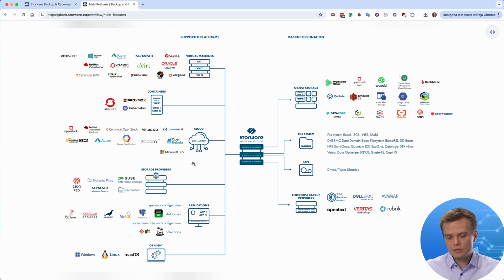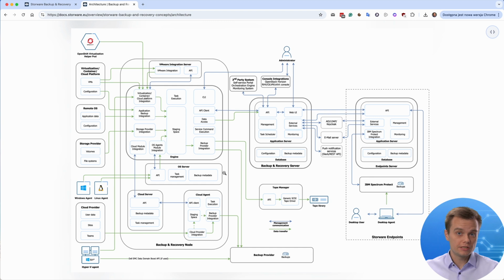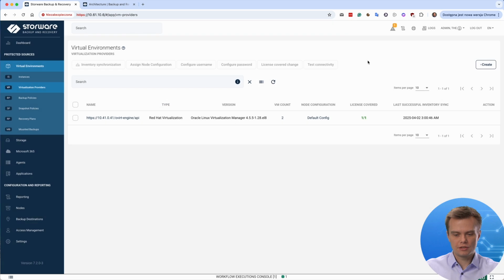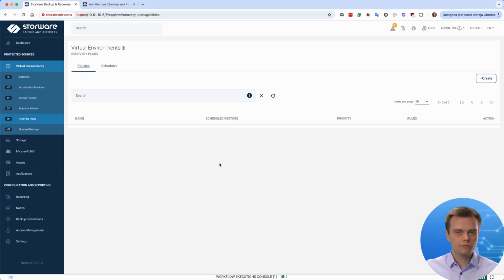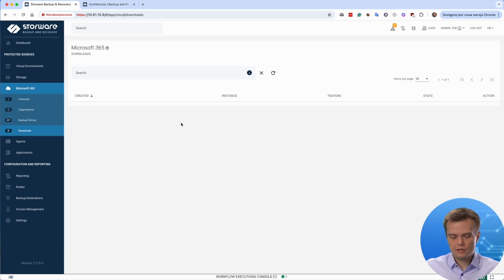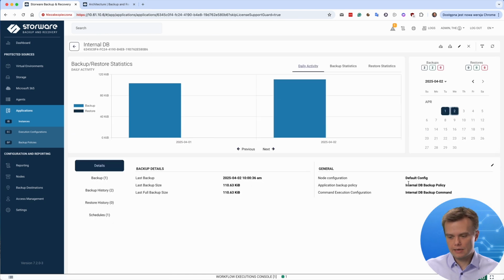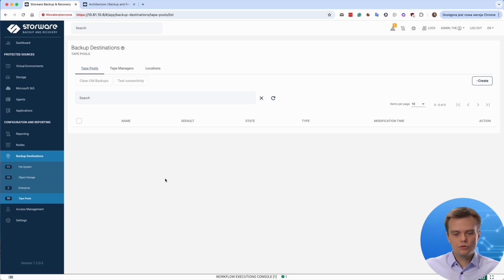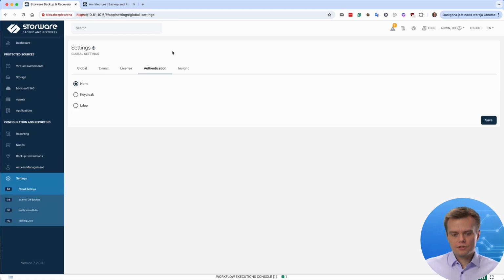Storware Backup and Recovery Overview | Storware Academy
Get introduced to Storware Backup and Recovery – the modern, unified data protection solution for today's diverse IT environments.

This overview covers how Storware simplifies backup and ensures reliable recovery across virtual machines, containers, cloud services, Microsoft 365, endpoints, applications, and storage platforms. Discover a scalable, secure, and easy-to-manage platform designed to safeguard your critical data.

Key takeaways:

- Unified protection for multiple environments
- Simplified management console
- Reliable recovery options
- Scalable and secure architecture
- Learn how Storware can modernize your data protection strategy.